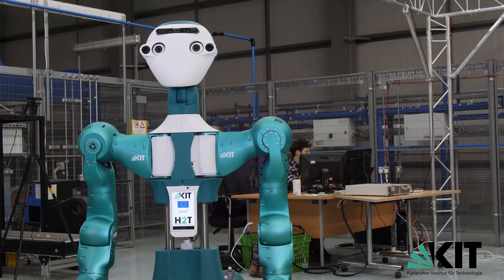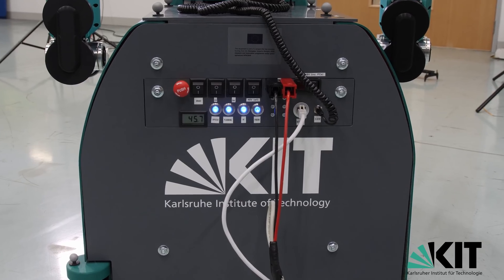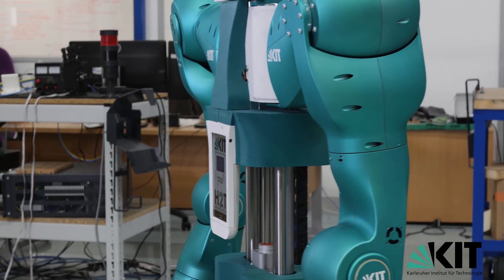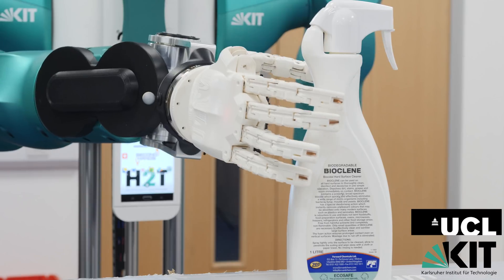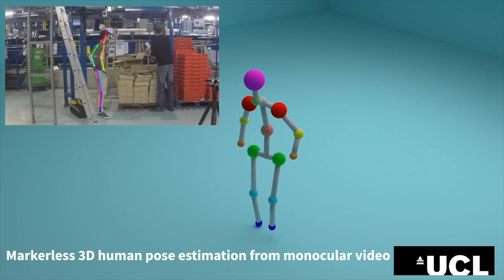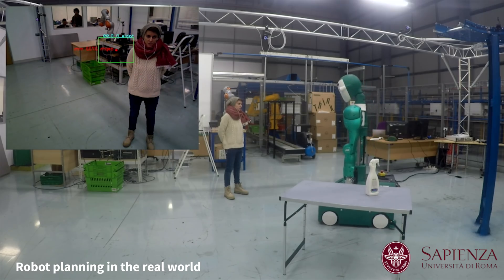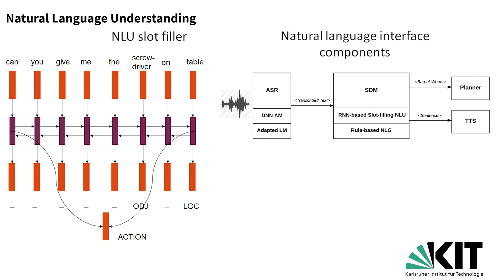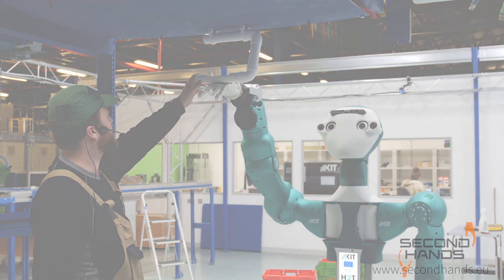SecondHands project members present first robot prototype ARMAR-6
SecondHands is an EU-funded Horizon 2020 project aiming to design a collaborative robot (cobot) that can proactively offer support to maintenance technicians working in Ocado’s highly automated warehouses, also known as Customer Fulfilment Centers (CFCs). This robot will be a second pair of hands that will assist technicians when they are in need of help. The robot will learn through observation and will augment the humans' capabilities by completing tasks that require a level of precision or physical strength that are not available to human workers.